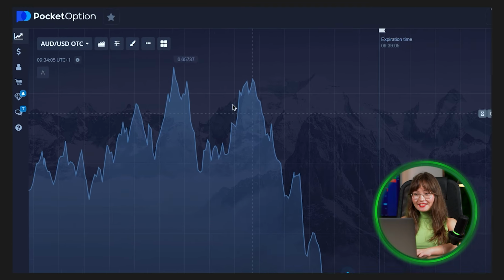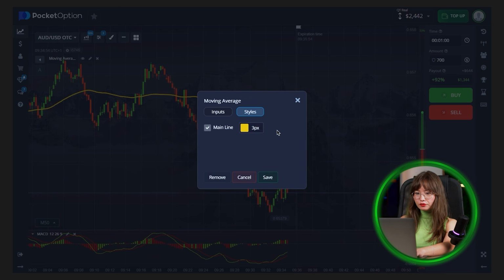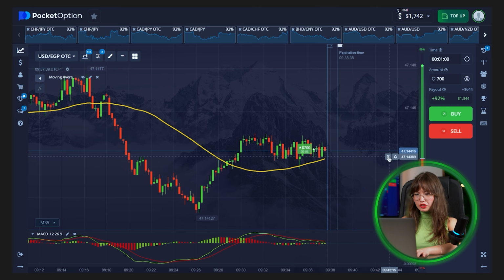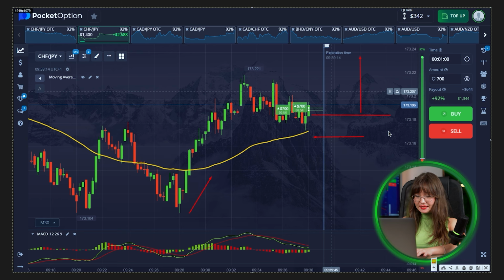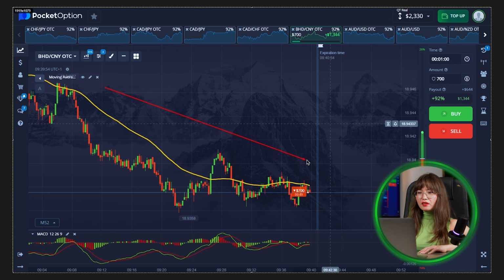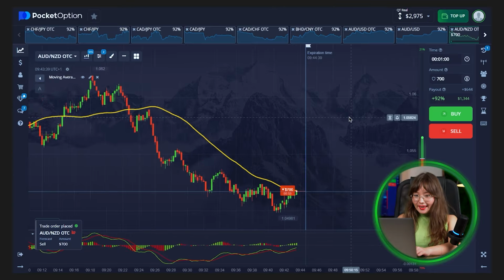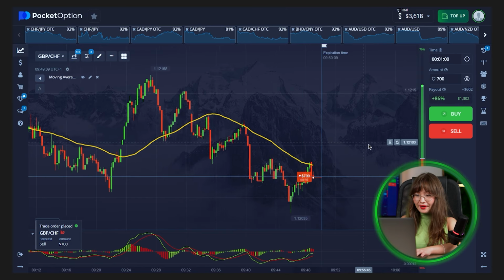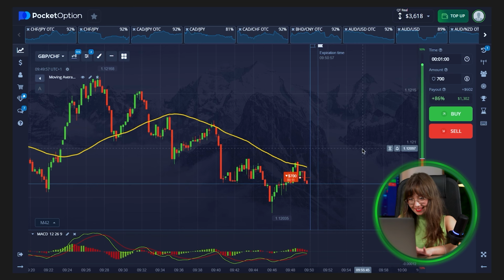Gold Trading Strategy: Predict Price Movements with 2 Indicators | Binary Options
Gold Trading Strategy using MACD and Moving Average for Trend Following

In this video, I’ll walk you through a powerful yet simple gold trading strategy that uses MACD and Moving Average (MA) to identify trend direction and time perfect entries.

You’ll learn how to:
✅ Set up MACD and MA indicators correctly
✅ Spot bullish and bearish trends on 15-second charts
✅ Enter trades based on confirmed trend signals
✅ Avoid common mistakes in sideways market conditions
✅ Use this method for scalping gold with 60s expiration trades

This strategy works especially well for volatile assets like gold, and it's perfect for both beginners and experienced traders.